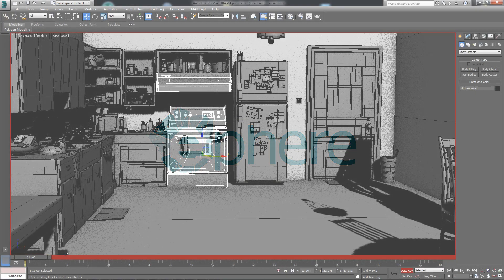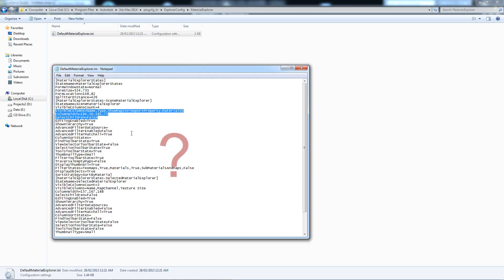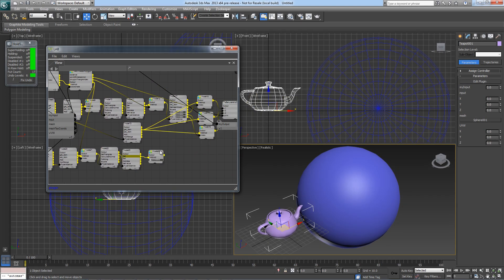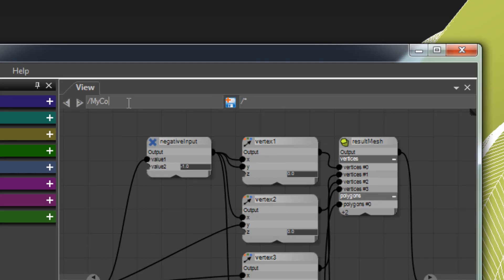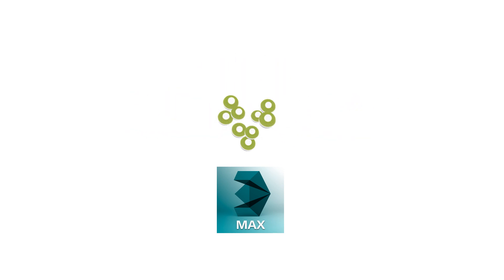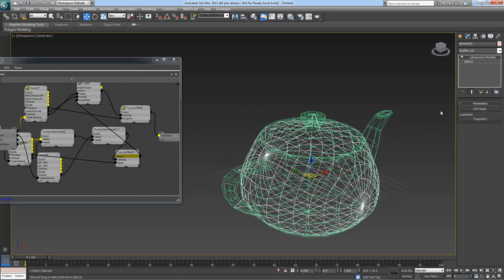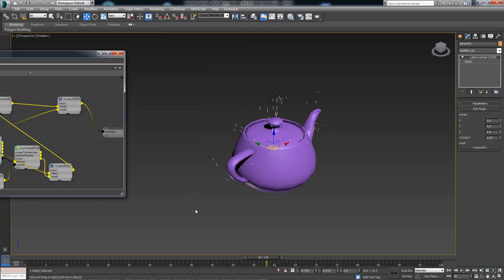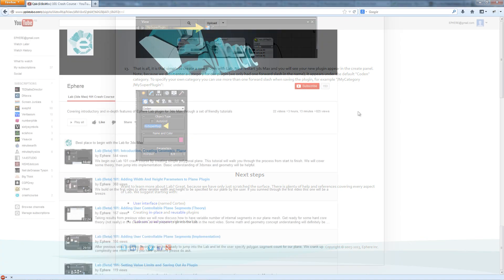Ephere Lab for 3ds Max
A quick introduction for Ephere's Lab plugin for 3ds Max.